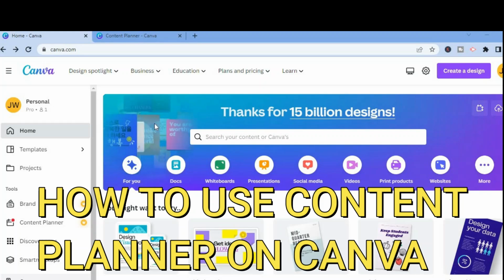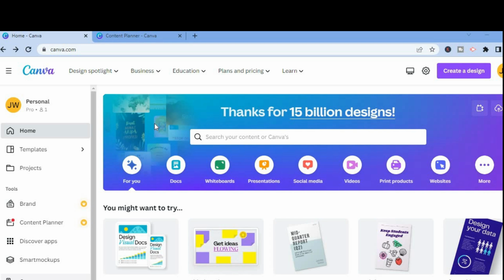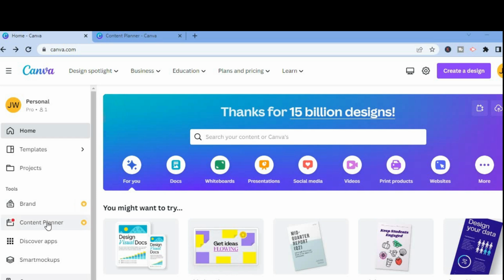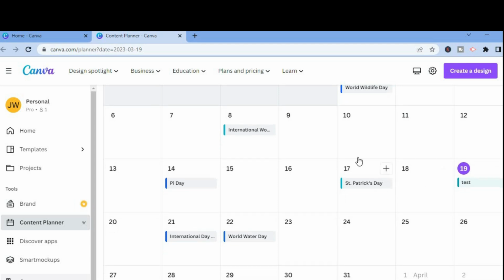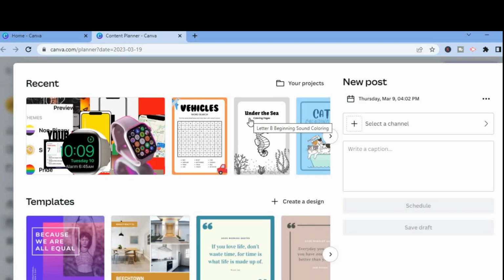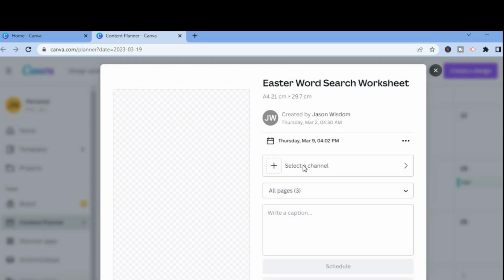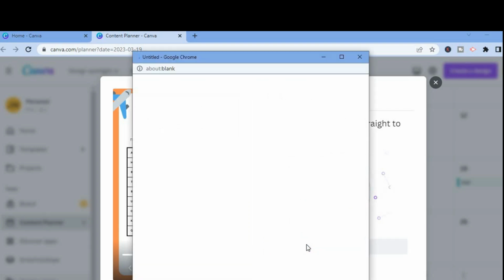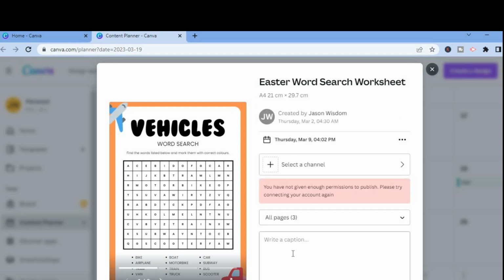HOW TO USE CONTENT PLANNER ON CANVA 2024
HOW TO USE CONTENT PLANNER ON CANVA